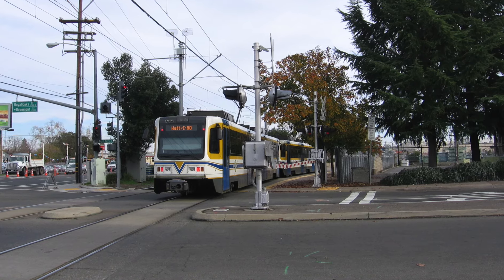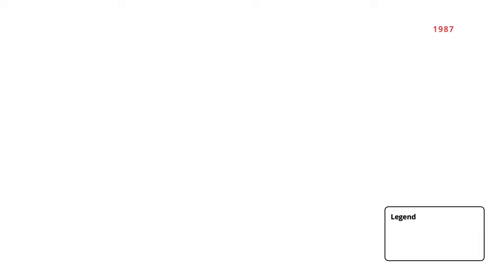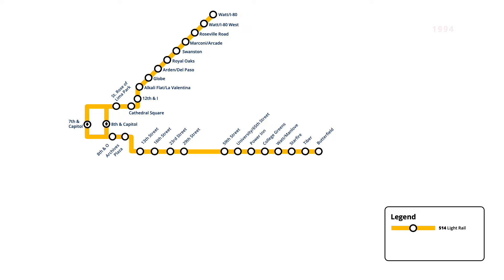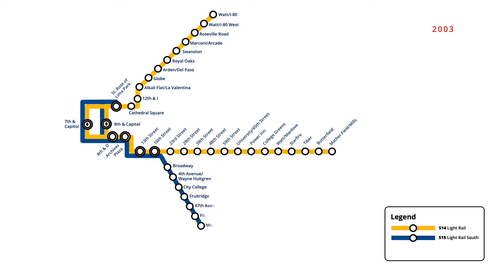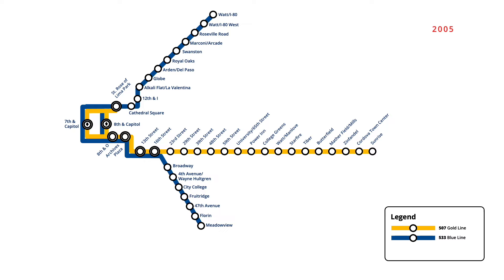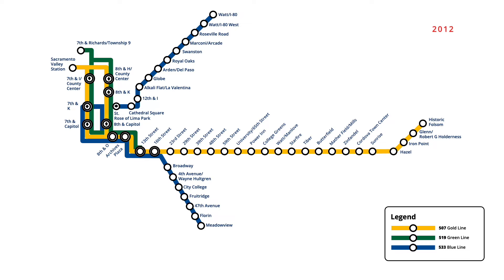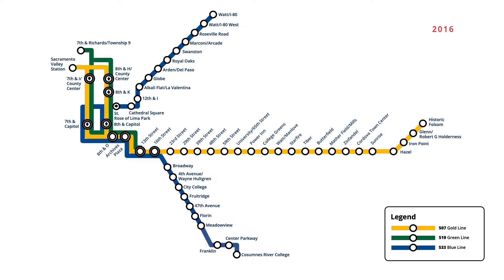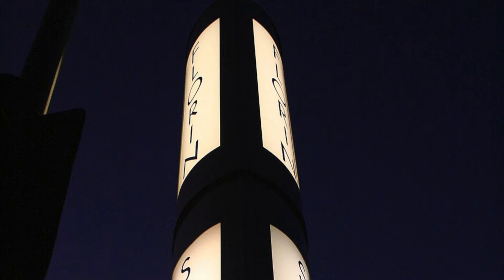Sacramento's Light Rail Network Evolution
From its beginning in 1987, the Sacramento light rail network has grown to over 53 stations, spanning 43 miles (69 kilometres). This animated video takes you through the timeline of when new stations were opened, forming the SacRT light rail network that we know today.

🚧 Full construction timeline: Coming soon!

📸 Image Credits:
All images used in this video are public domain.

Sacramento 507 Gold Line Light Rail
Sacramento 519 Green Line Light Rail
Sacramento 533 Blue Line Light Rail